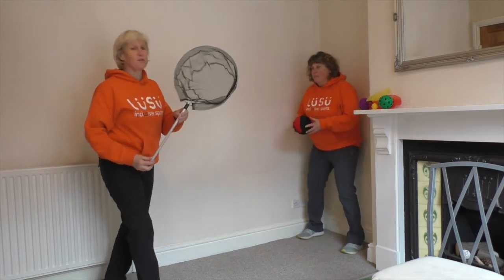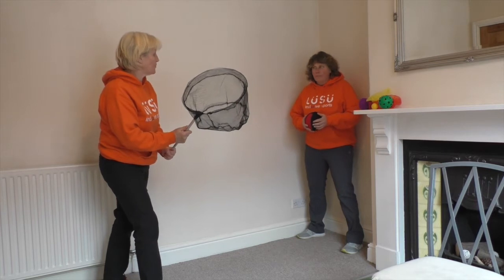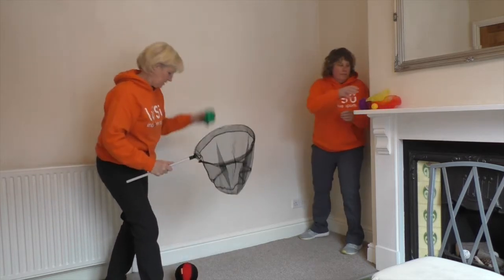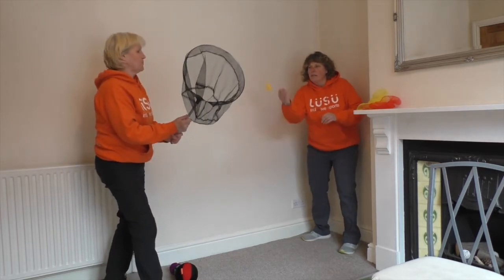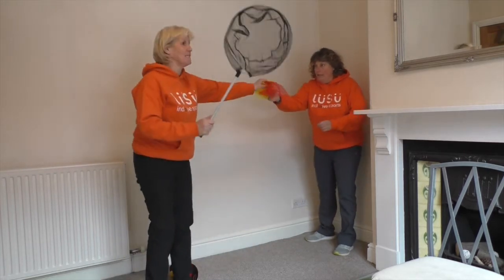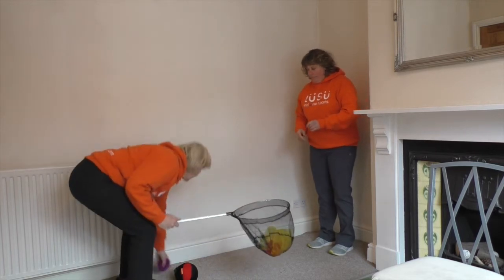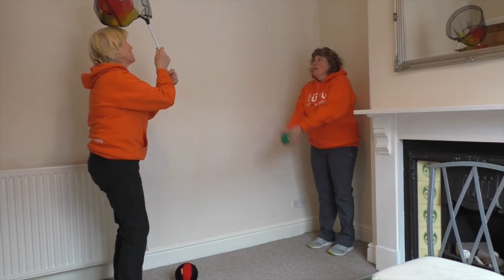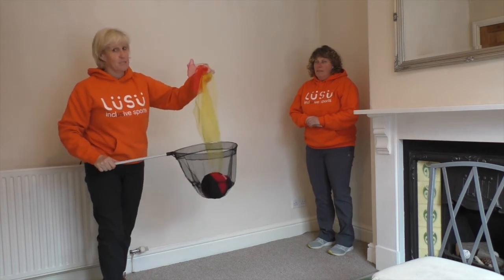Can You Catch it Yes we Can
A short video providing some ideas on using a catching net to assist receiving skills.